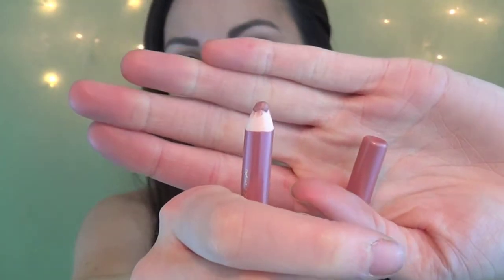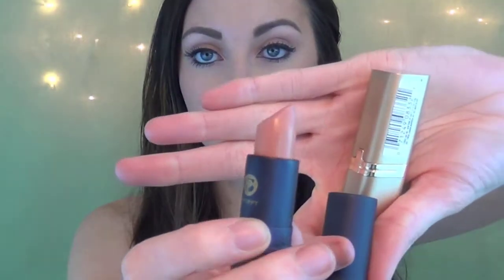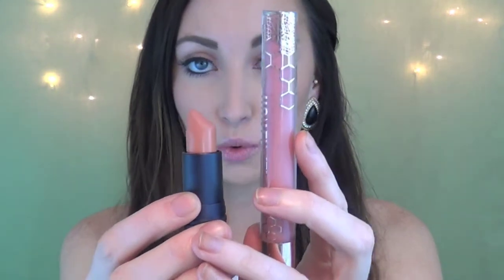Making Your Lips Bigger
Hey guys! Today I'm here talking about lining your lips to create a fuller, plumper effect.